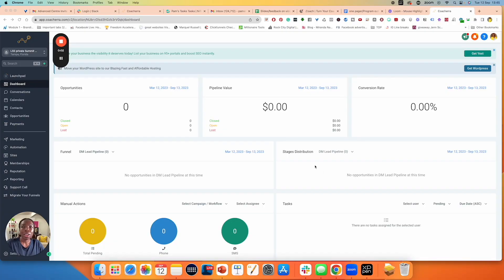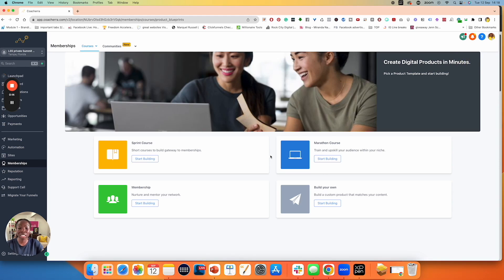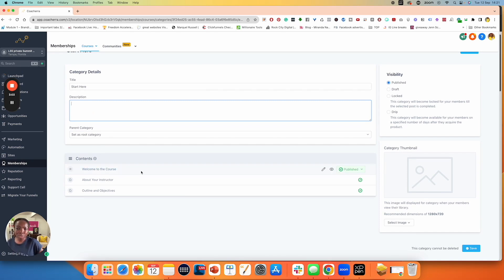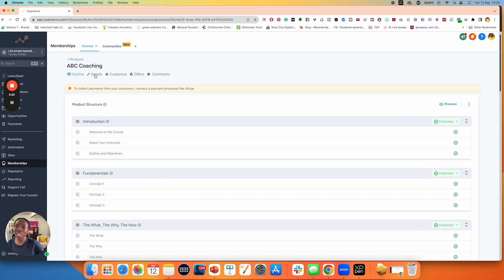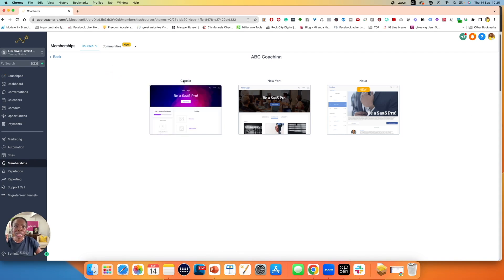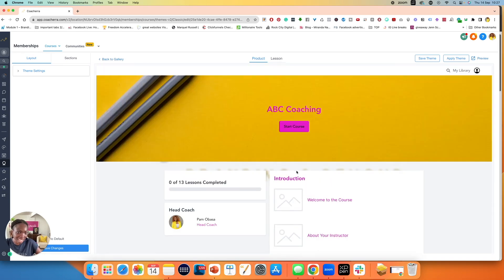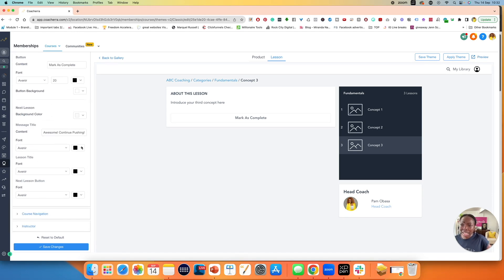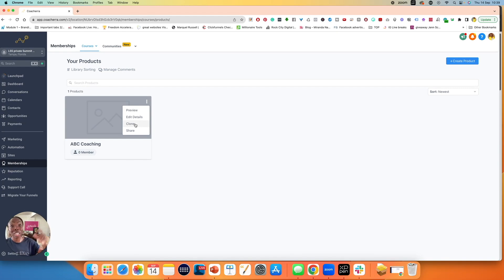Payments and Products for GoHighLevel Complete Tutorial! How to set up any Product or Service!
Looking to build your business with funnels, courses, emails, calendars, a CRM, social media, and more? GoHighLevel is the ultimate platform! New here? In this video, I'll show you How to set up any Product or Service in GoHighLevel.

Enjoyed the video? Drop us a comment down below, and be sure to hit that subscribe button to get the latest content on how to grow yourself as a coach and your successful coaching business